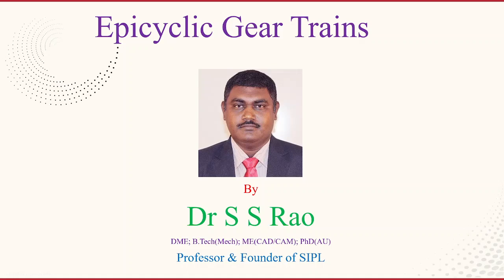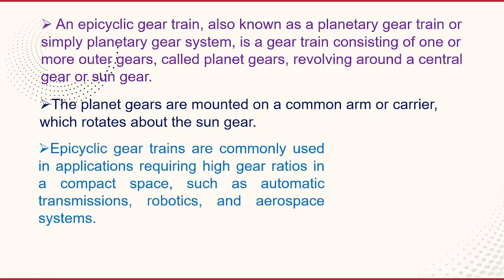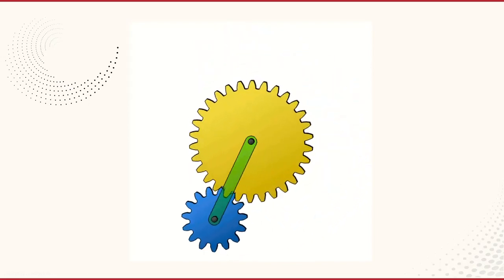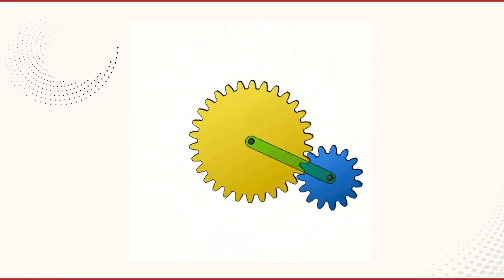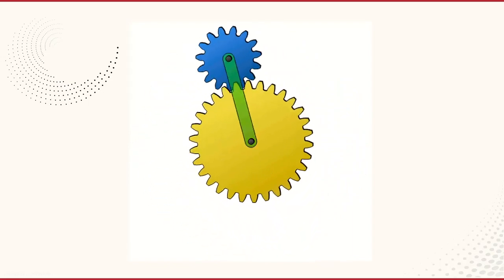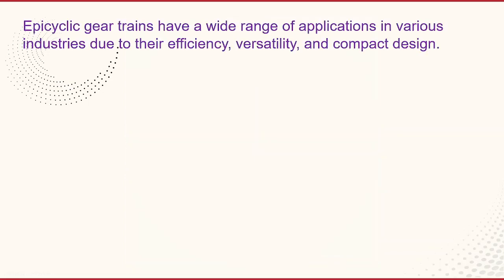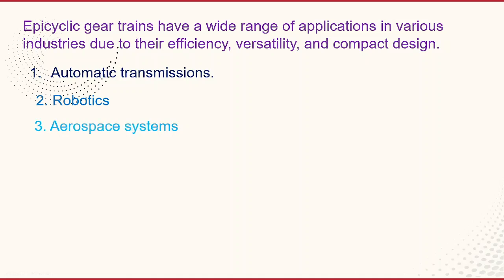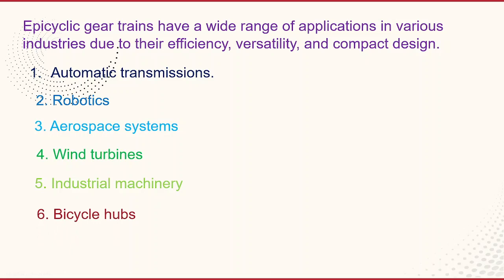Epicyclic gear trains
In this video explained epicyclic gear train